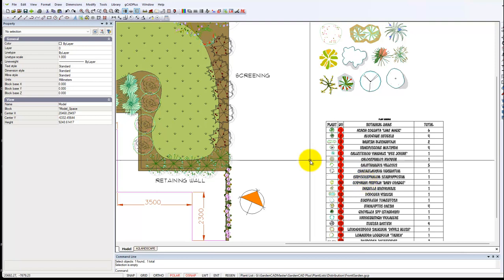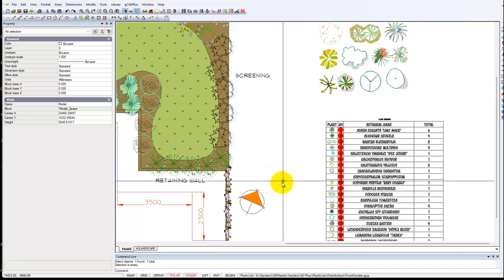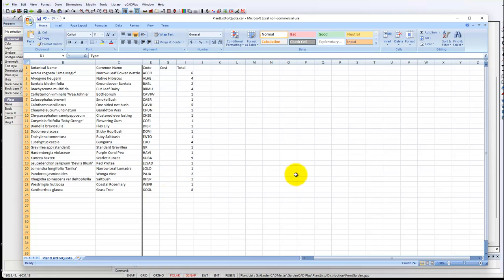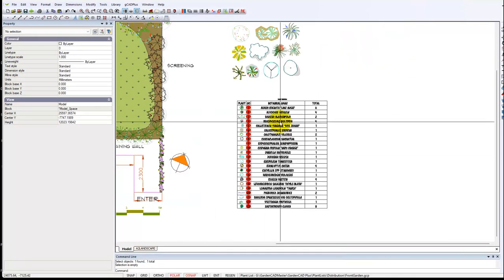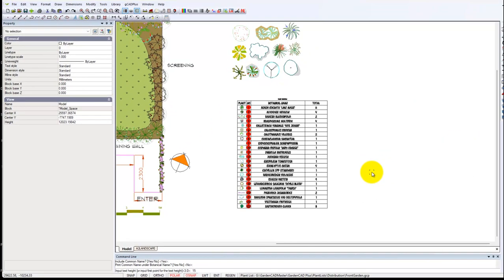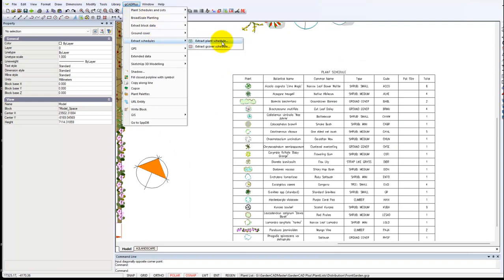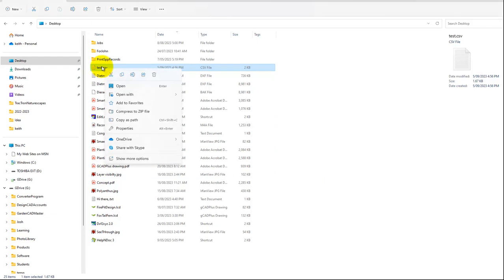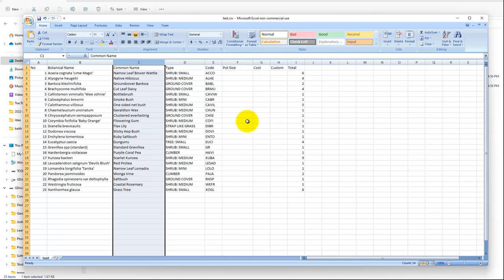Request a quote from a nursery for supply of plants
This movie shows how to extract data from the gCADPlus plant schedule and generate a request for a quote from a nursery for the supply of plants gCADPlus plant schedule.